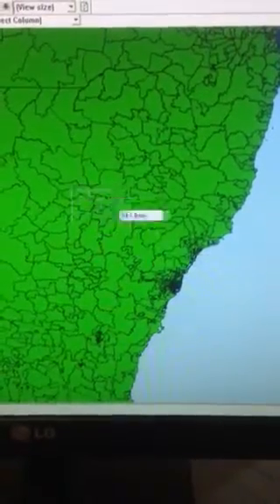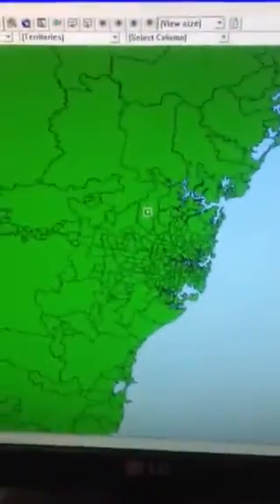Postcode Pro and suburb distance table